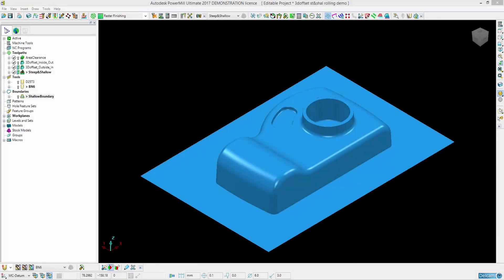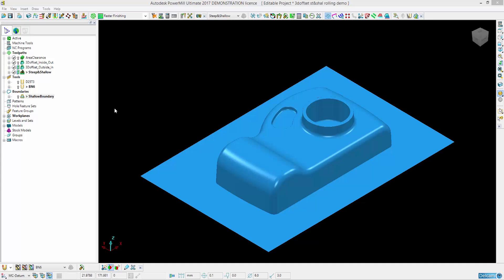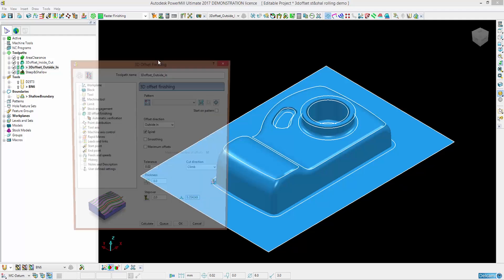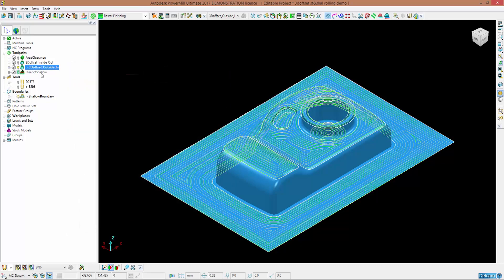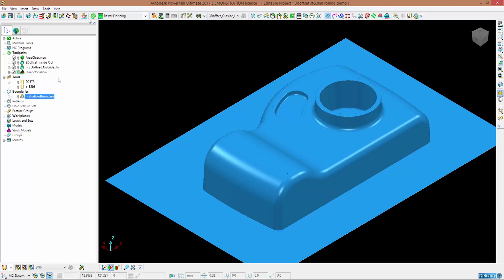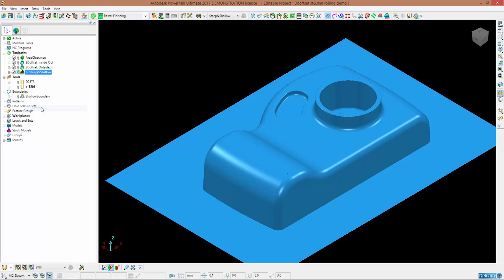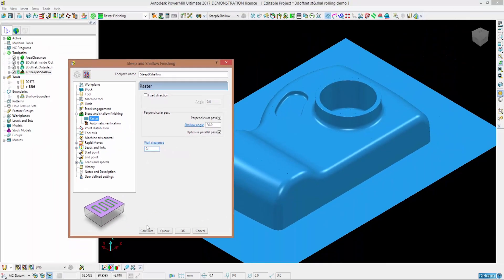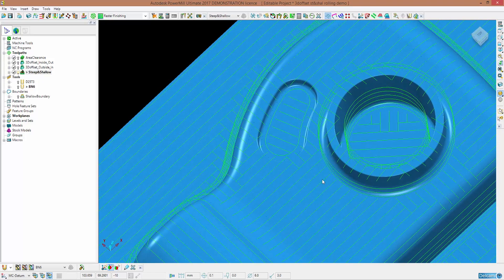Autodesk PowerMill 2017 - What's New - Finishing Strategies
PowerMill 2017 includes enhancements over key finishing toolpaths.

Control the ordering of "3D Offset" toolpath segments using "Outside In" and "Inside Out" setting.

"Steep and Shallow" finishing toolpaths now includes optimised perpendicular passes for even more efficient machining.